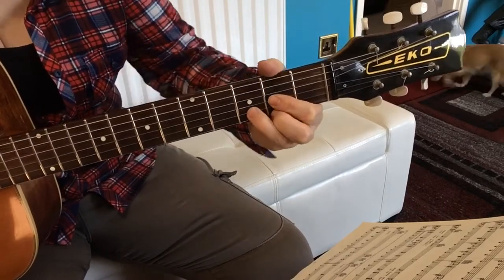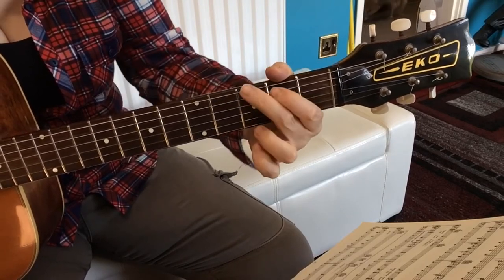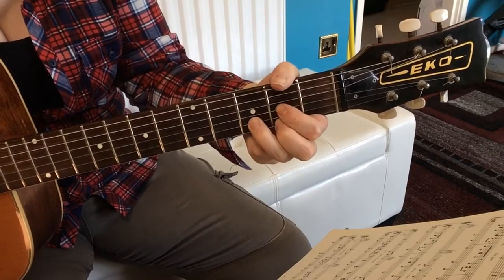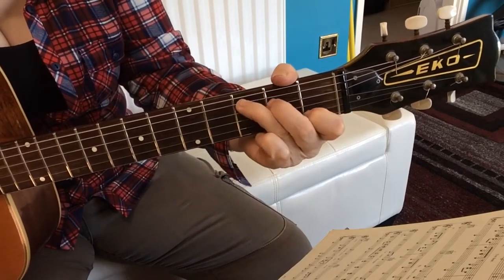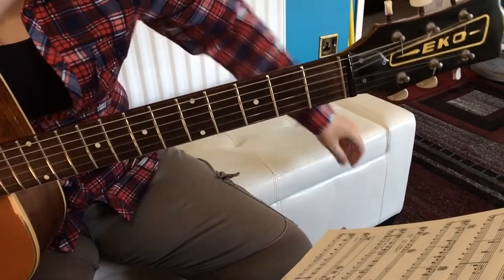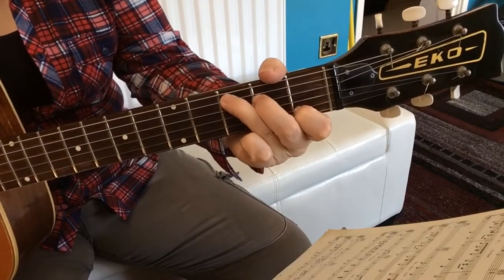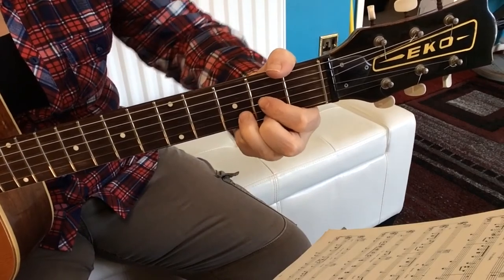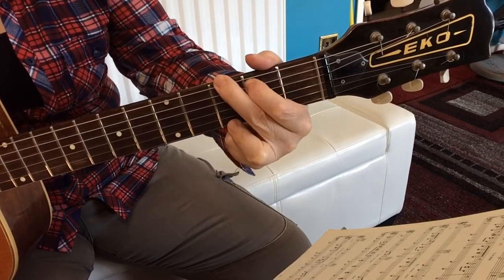Red Red Wine - guitar lesson acoustic - Neil Diamond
Single by Neil Diamond
"Red Red Wine" is a song originally written, performed, and recorded by American singer Neil Diamond in 1967.  It is included on Neil's second studio album, Just for You.  The lyrics are sung from the perspective of a person who finds that drinking red wine is the only way to forget his woes.

Guitar Lessons Room 101